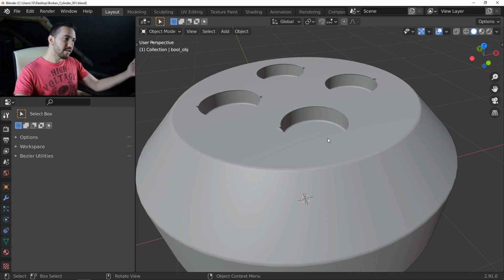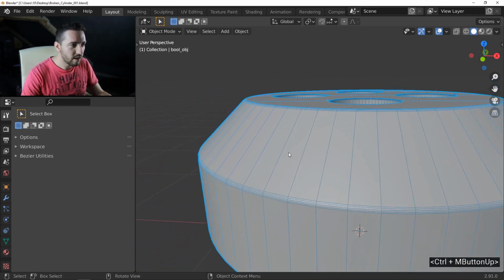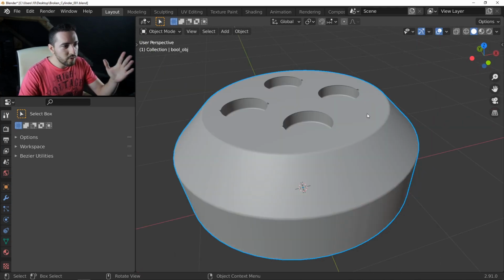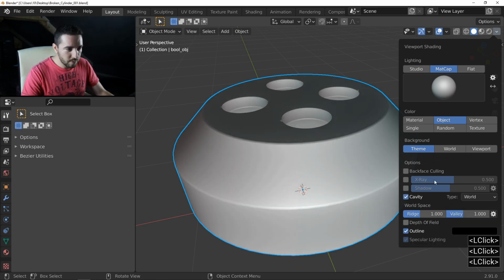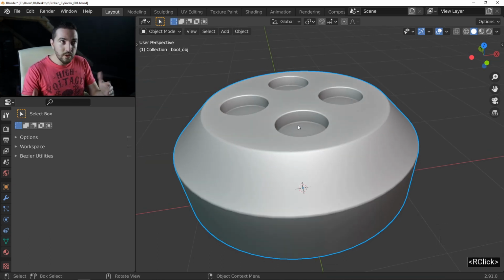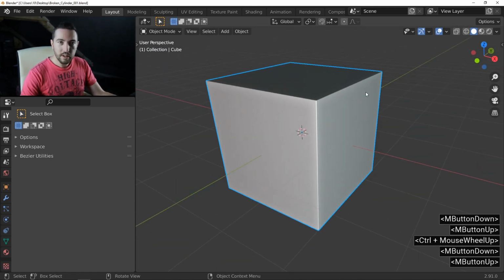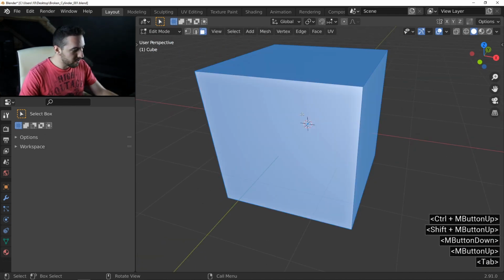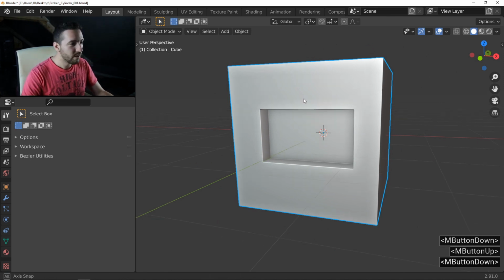Help me pls : sneaky mistake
Learn tips about viewport, improve your diagnostic skill. Fix this bevel issue.A new tip for Blender users who made hard surface model with the add-on Fluent.